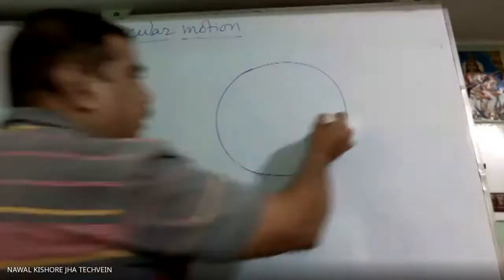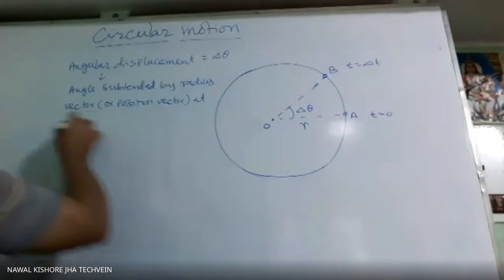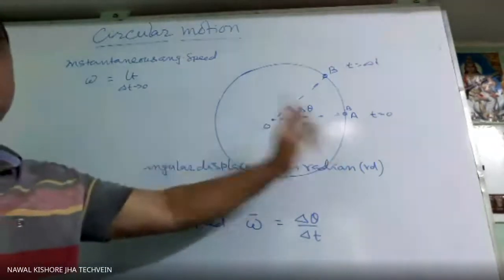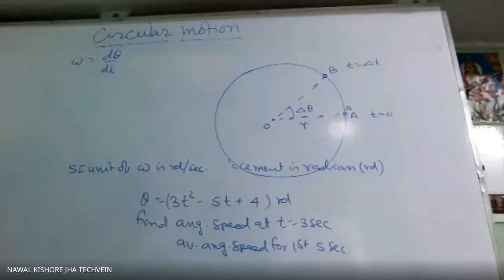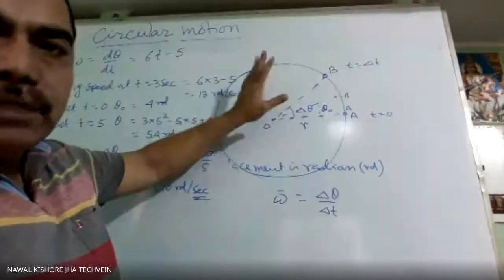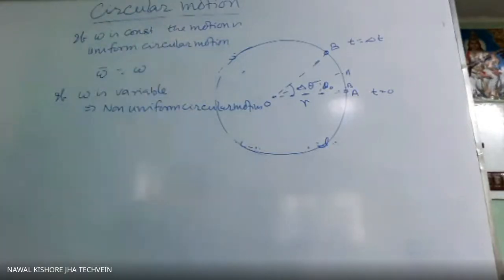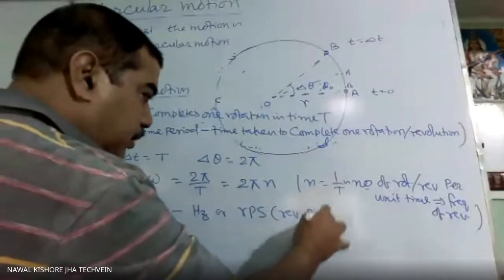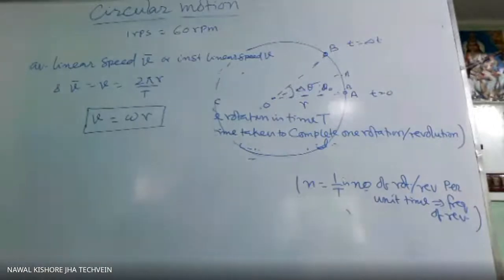Online class of 12 09 cl 11 Circular motion part i.